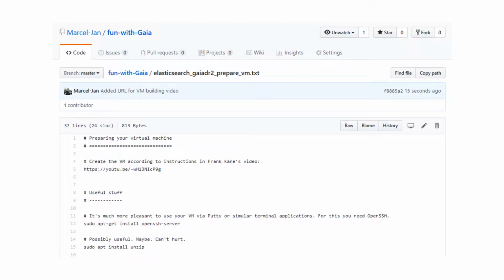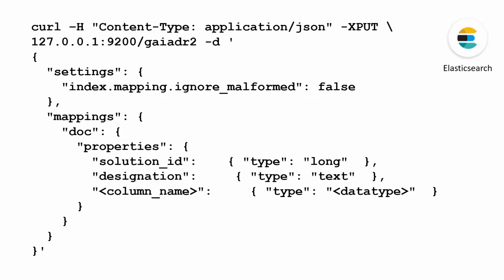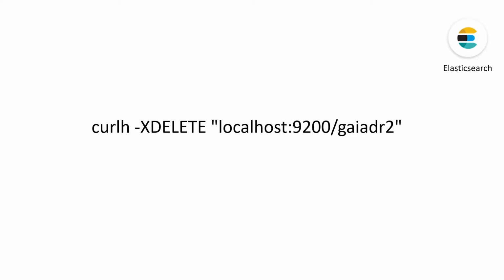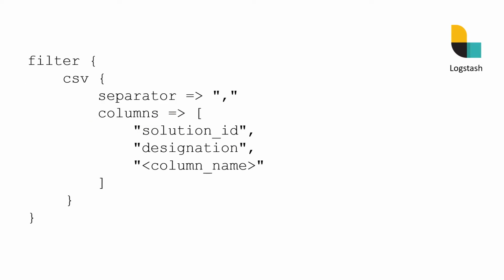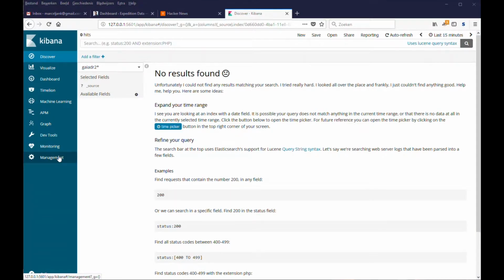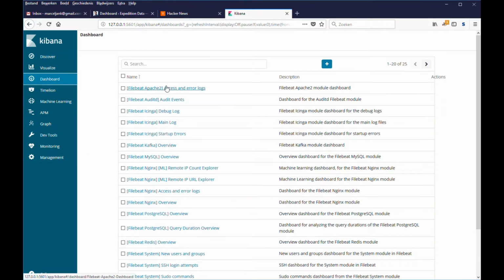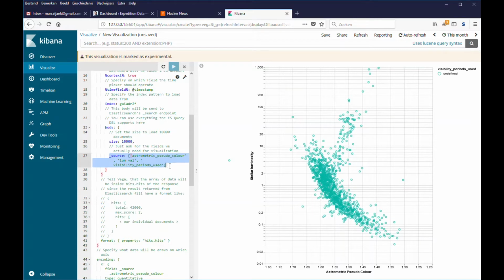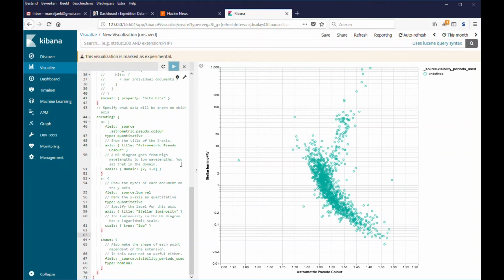The code behind the Hertzsprung-Russell diagram from Gaia data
In this video we go deeper into the code I used to make a Hertzsprung-Russell diagram from Gaia data in Elasticsearch. I show how to make the Elasticsearch index mapping, how the Logstash config file works and how the Kibana Vega code works.